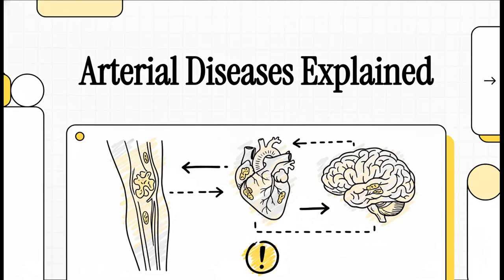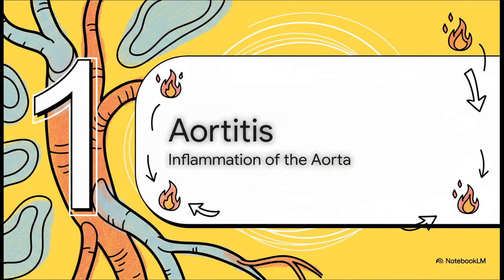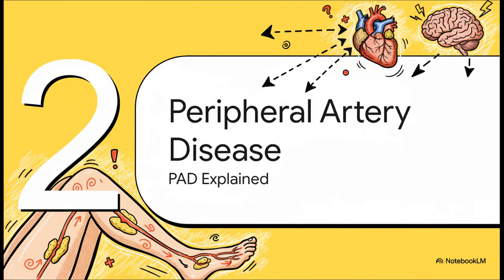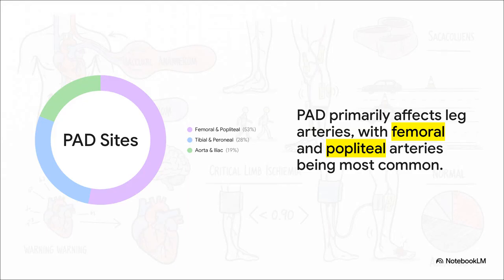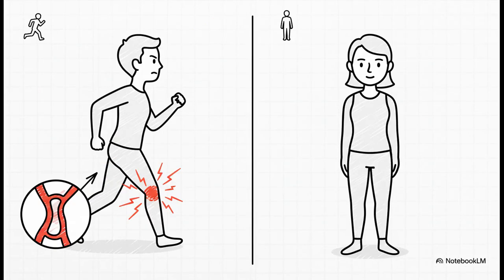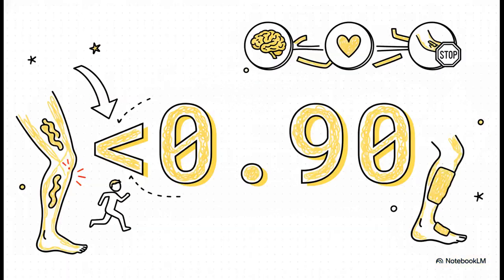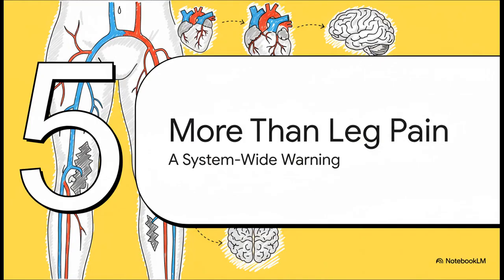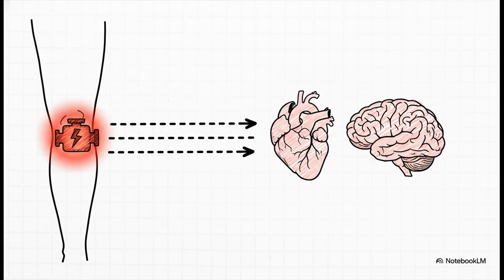Chapter 281 – Arterial Diseases of the Extremities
Chapter 281 Arterial Diseases of the Extremities. The material discusses conditions such as aortitis, including rheumatic, idiopathic, infective, and syphilitic forms, as well as peripheral artery disease and its treatment. The sources also detail other arterial disorders like thromboangiitis obliterans, acute limb ischemia, and Raynaud’s phenomenon. .